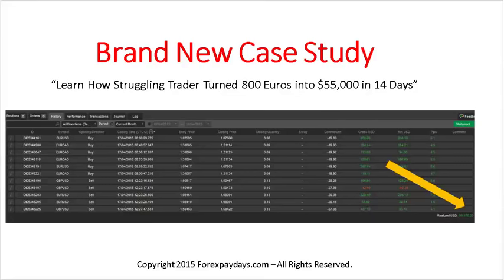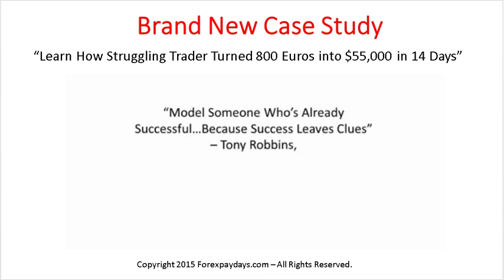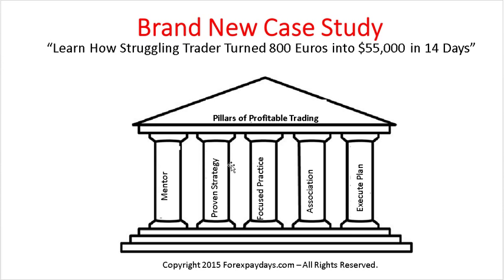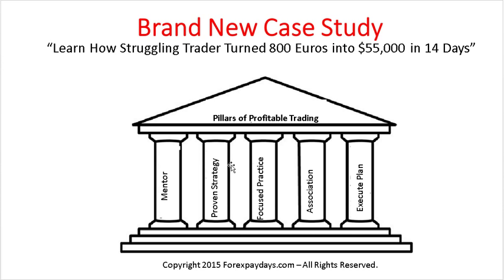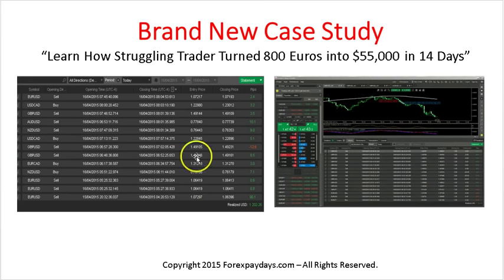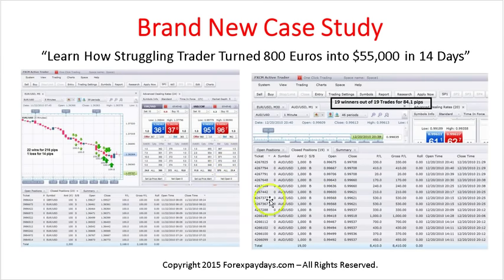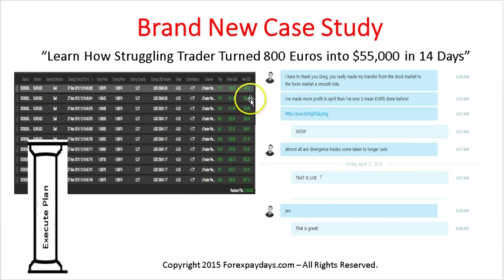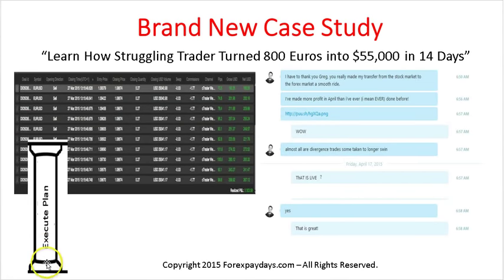Brand new Case Study Final Andre K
Learn how a struggling trader turned 800 Euros into $55,000 in 14 days
💎Learn to Trade Forex Consistently and Confidently💎
Tired of inconsistent, unprofitable trading. Don't know how to choose the best pair to trade. Learn the 4 Pillars of Trading Profitably without the confusion! Click Link NOW.

⭐️ACT NOW AND ENROLL IN THE PIP AND RUN™FOREX
SCALPING BOOT CAMP FOR 50% tuition for the first 5 applicants!⭐️

See Greg’s Previous Results in Pip And Run

Pip And Run Student Results!

💥Forex Tools to Crush the Market💥

My Forex Heatmap 🔥🔥🔥 is a powerful set of tools for mastering the
markets. My Forex Heatmap displays easy to read buy and sell
signals for 70 financial instruments

Want more Pip N Run? Follow Greg on —